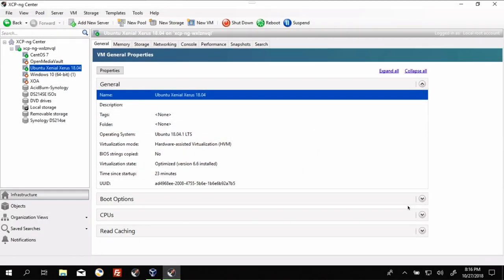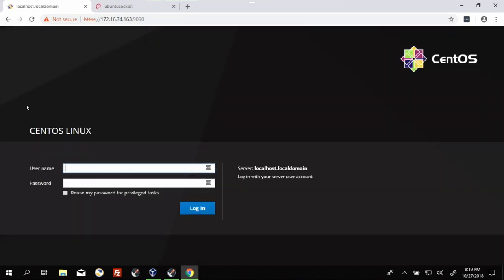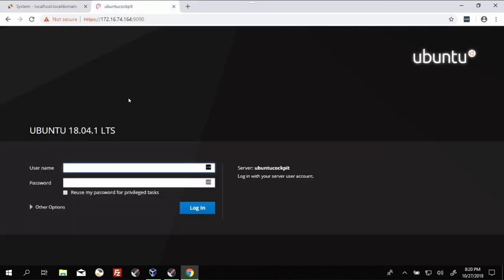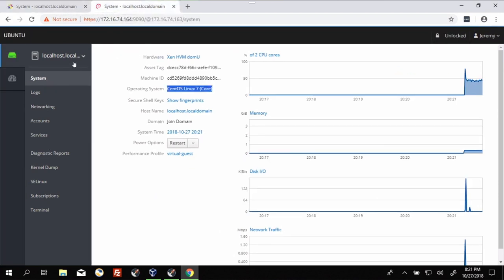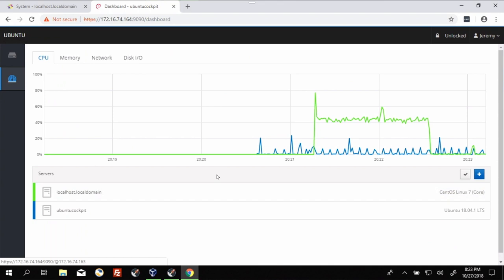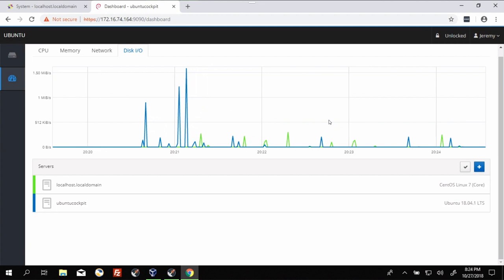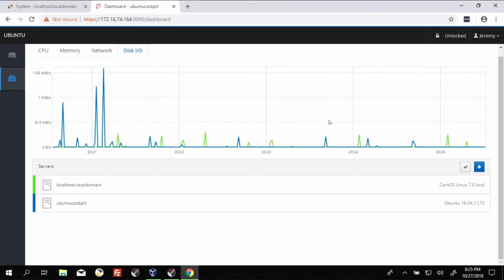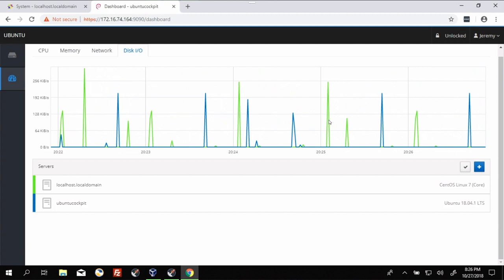Cockpit (web dashboard) on Ubuntu and CentOS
Episode 91: We take a look at some slight differences between Cockpit on Ubuntu and CentOS.